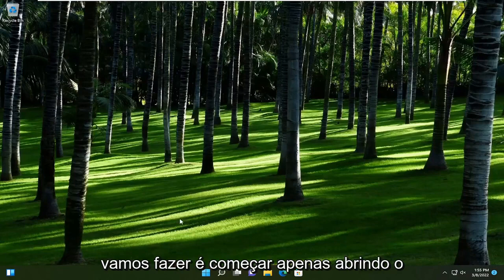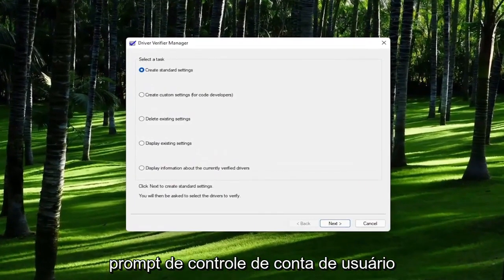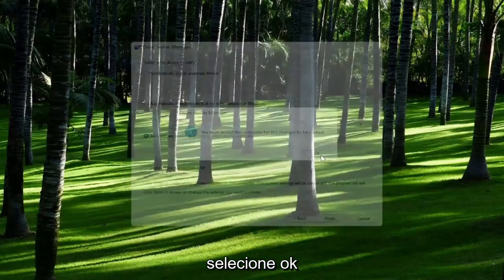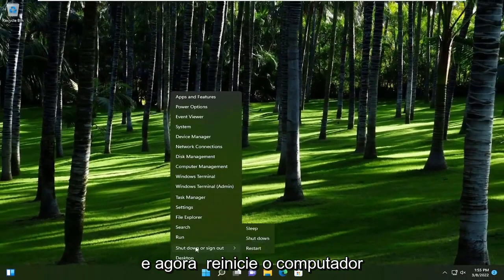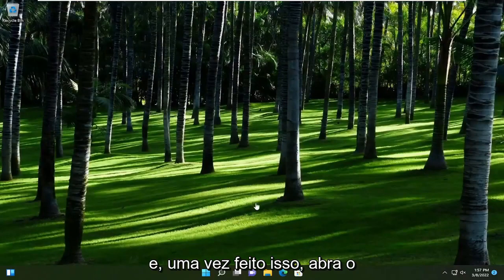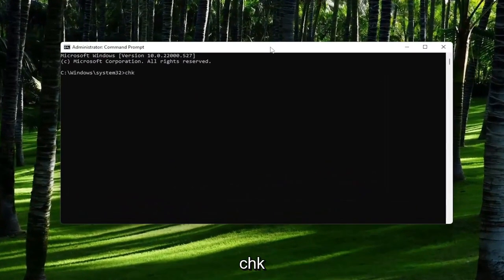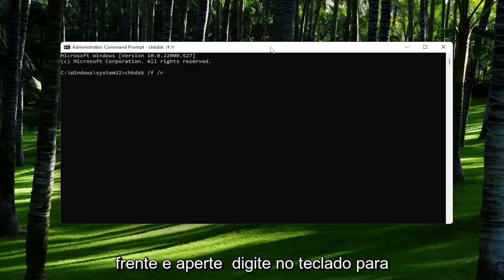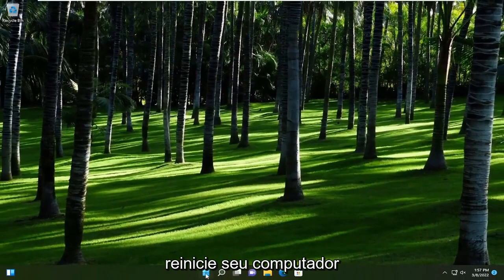Corrigir a tela azul do FAT FILE SYSTEM (fastfat.sys) no Windows 10/11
Corrija a tela azul do SISTEMA DE ARQUIVOS FAT (fastfat.sys) no Windows 10/11.

FAT File System Error no Windows 10 ocorre devido a Windows desatualizado, drivers de dispositivo desatualizados, arquivos de sistema corrompidos, unidades corrompidas, aplicativos de proteção / criptografia de pastas conflitantes, falso positivo por antivírus e Windows corrompido.

Você pode ver a tela azul do SISTEMA DE ARQUIVOS FAT por vários motivos diferentes, como hardware defeituoso, setores defeituosos no disco rígido, etc. A principal causa é a corrupção do disco no sistema de arquivos ou blocos (setores) defeituosos. Drivers SCSI e IDE corrompidos também podem causar o erro.

Neste tutorial, vamos corrigir a tela azul do FAT FILE SYSTEM (fastfat.sys) no Windows 10 com a ajuda de algumas soluções simples. Fastfat.sys é um arquivo de driver do sistema operacional Windows.

Este tutorial se aplica a computadores, laptops, desktops e tablets executando os sistemas operacionais Windows 10 e Windows 11 (Home, Professional, Enterprise, Education) de todos os fabricantes de hardware suportados, como Dell, HP, Acer, Asus, Toshiba, Lenovo, Huawei e Samsung.